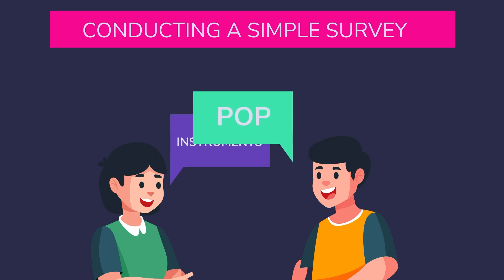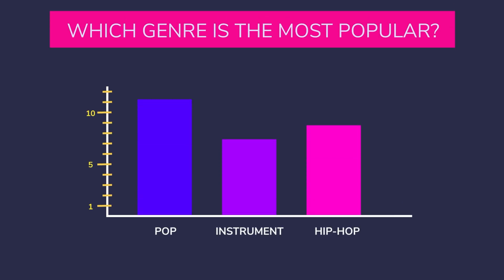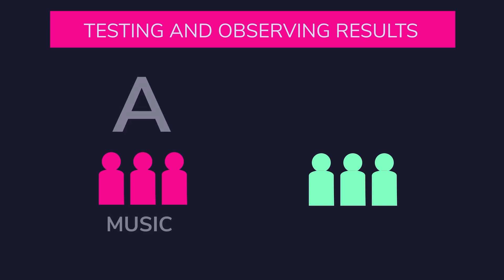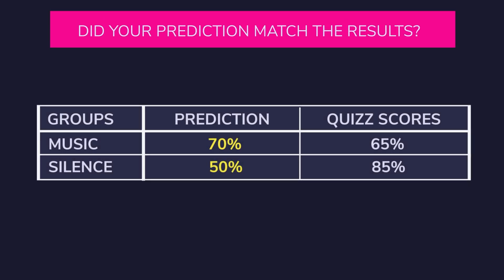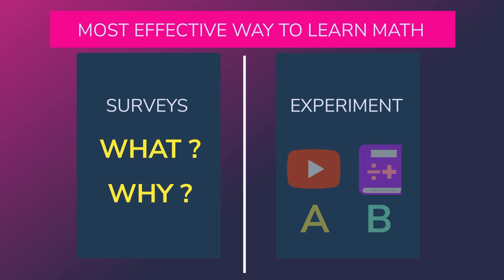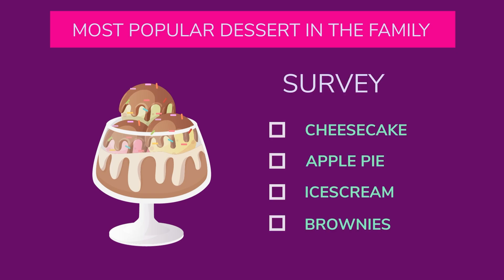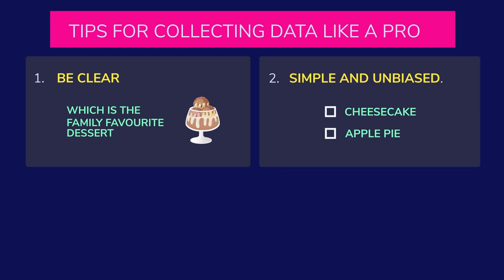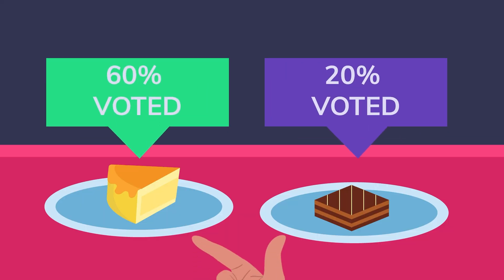Collecting Data | Statistics | Y7 Maths| FuseSchool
CREDITS
Animation & Design: Corne Harteveld
Narration: FuseSchool
Script: Lara Jeetly
            Tatum Rijper